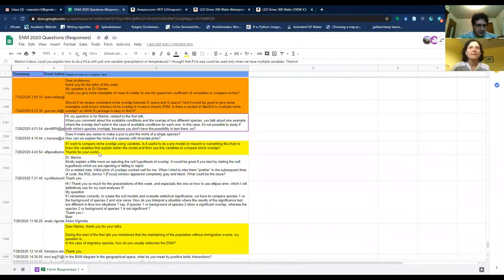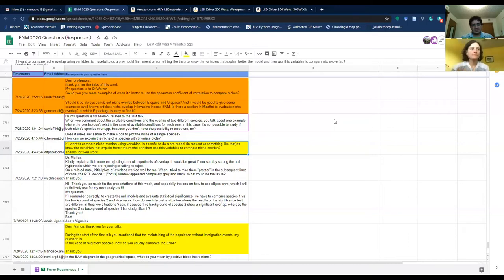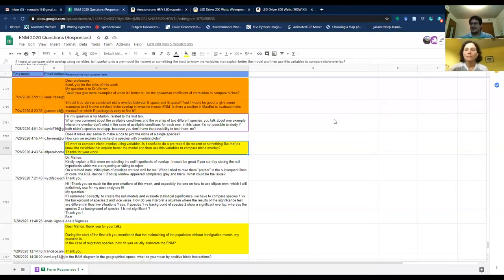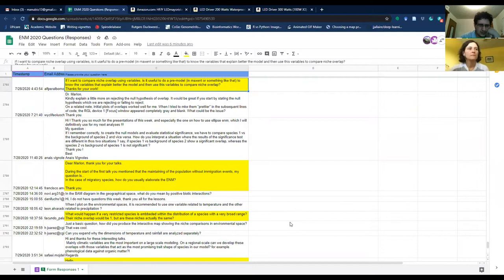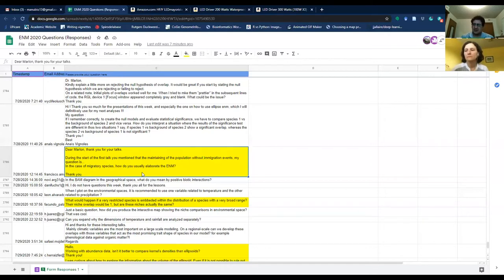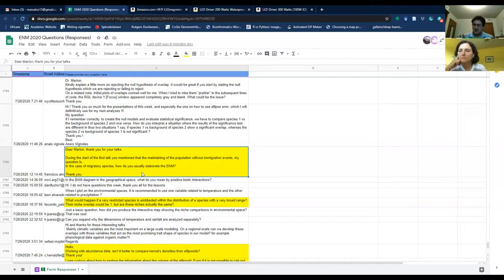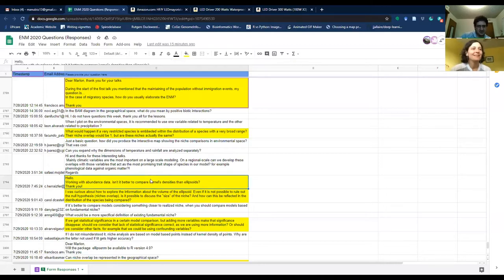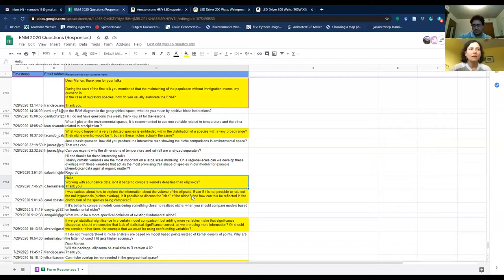ENM2020 - W29T2 - Questions and Answers